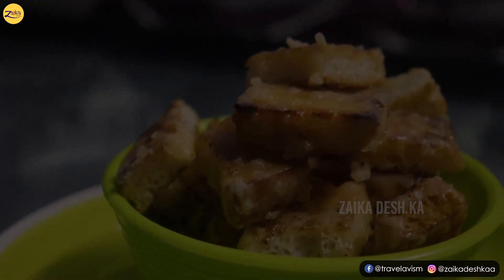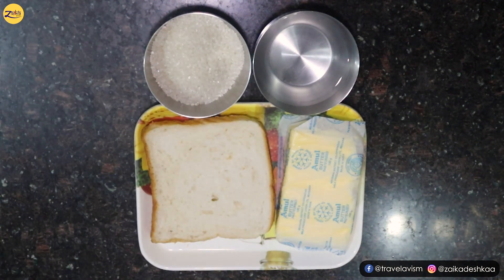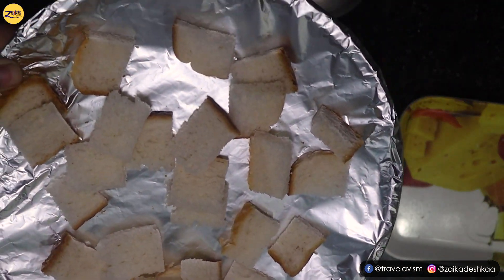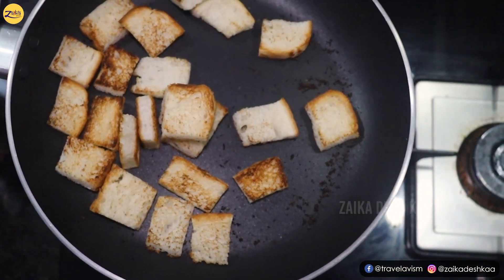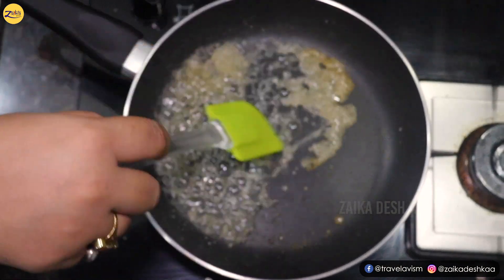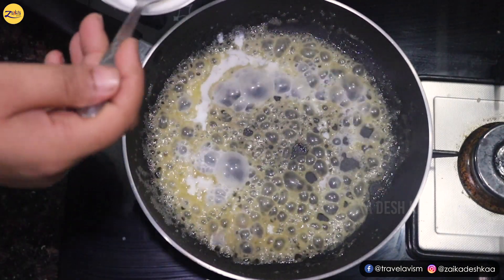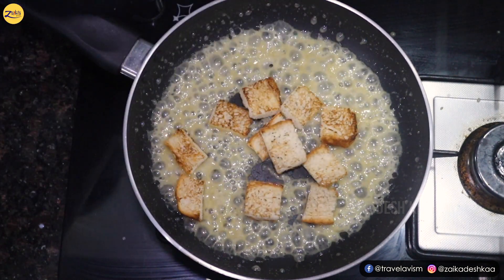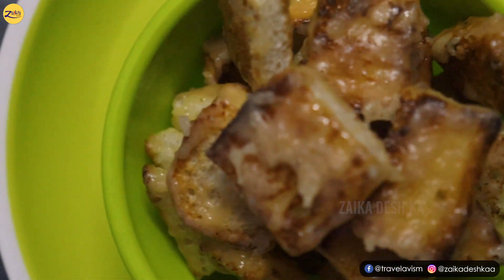Bread Caramel Popcorn | Homemade Sweet | Zaika Desh Ka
If you want you can support us through Paytm
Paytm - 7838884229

Guyz this is a sweet snack which is Super Easy to make. The best part is that ingredients are easily available at home. Surely TRY this At HOME... . I hope you will like the video.

Timing - 24x7
My Gears and Equipments Used-

Canon 200D Mark II
Iphone X(10)
Green Screen Cheap and Best
Osaka OS 300 Mark III Light
Amazon Basic Tripod
dji Phone gimbal